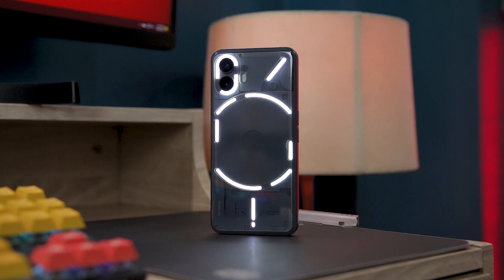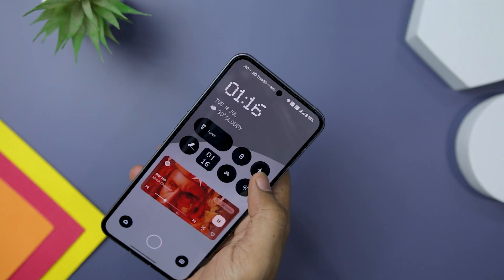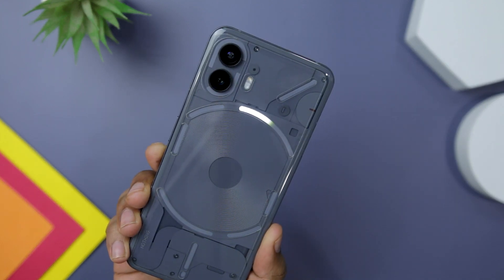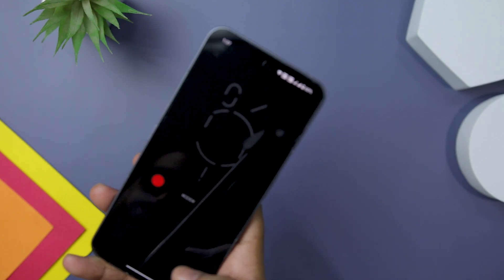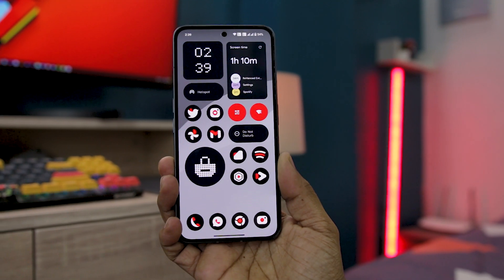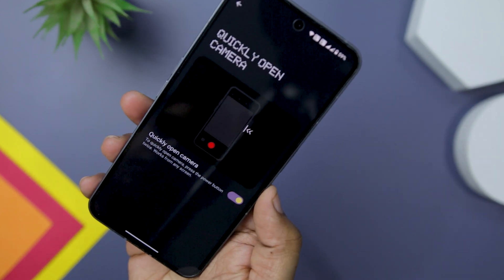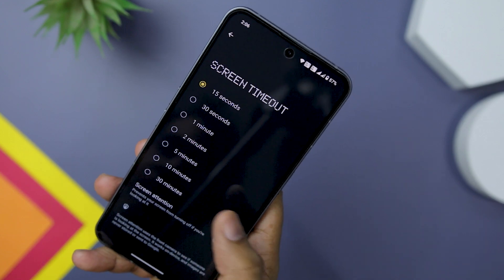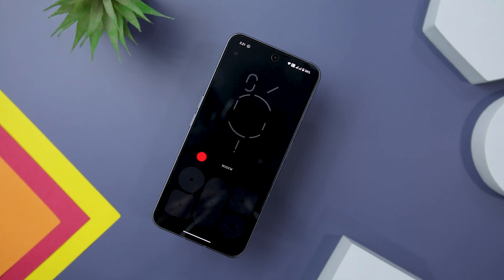20+ HIDDEN Nothing Phone 2 Tricks & Features | Nothing OS 2.0 Features !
Nothing Phone 2 HIDDEN Tricks & Features | Nothing OS 2.0 Features & Tricks | Nothing OS 2.0 Icon Pack | Nothing OS 2.0 Widgets | Nothing OS 2.0 Launcher | Nothings OS Customization

Time Stamps:
0:00 Intro
0:26 Homescreen Widgets
0:56 Lockscreen Widgets
1:26 Floder Customization
2:12 Glyph Timer
2:25 Glyph Volume
2:43 Essential Notifications
3:13 Glyph Progress
3:24 Glyph Composer
3:37 Bedtime Schedule
3:55 App Locker
4:19 Cloned Apps
4:54 Glyph Torch
5:08 Glyph Brightness
5:22 Scan to Pay
5:35 Launch Camera
5:53 Floating Window
6:04 One-Handed Mode
6:19 Music Visualisation
6:44 Screen Attention
7:00 Lockdown Mode
7:25 Extra Dim

Topics Covered:
Nothing OS 2 Features
nothing os review
nothing os 2 update
nothing phone 2 review
Nothing Phone 2 OS
nothing os 2 beta
nothing os 2 for nothing phone 1
Get Nothing OS 2.0 Look
Nothing OS 2.0 Homescreen Setup
nothing os 2 tricks